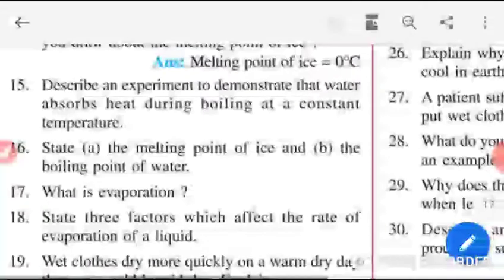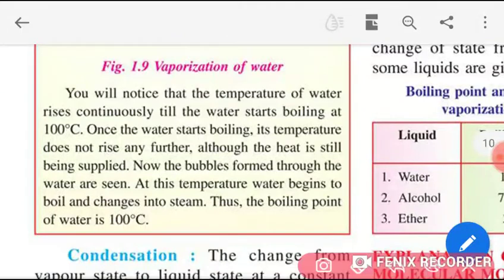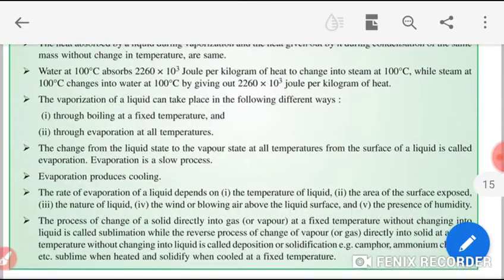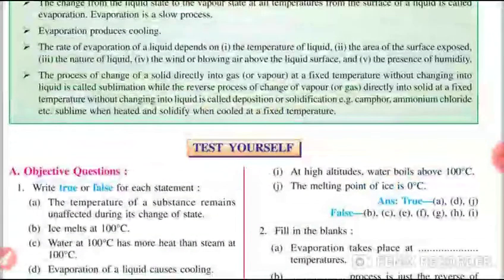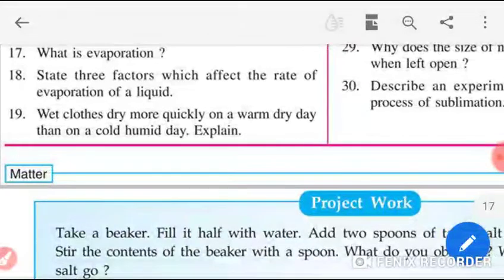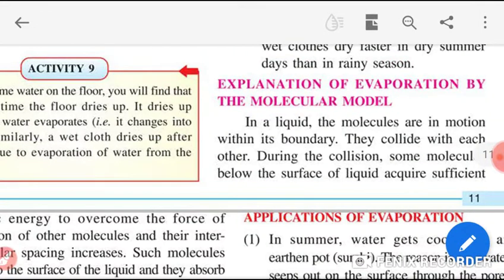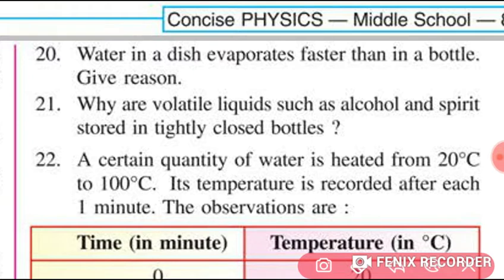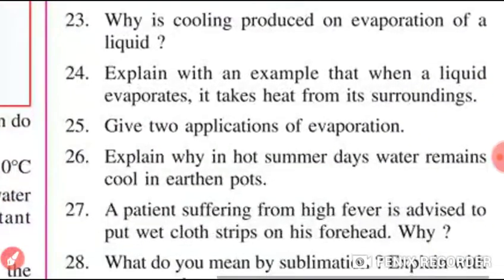Class 8 C Physics video 9 Chapter 1 QA